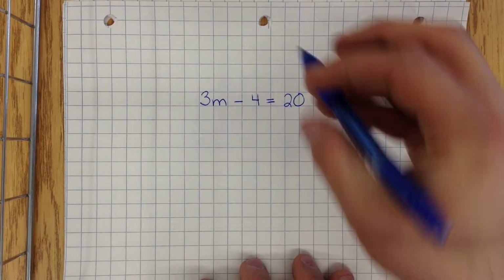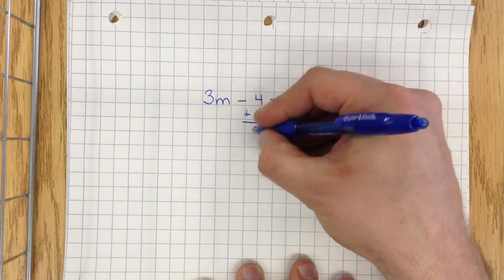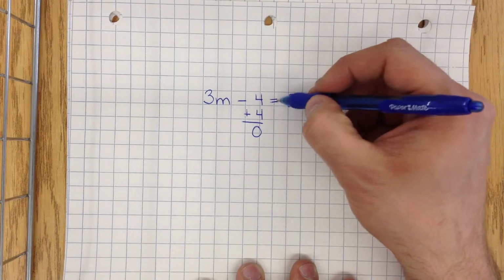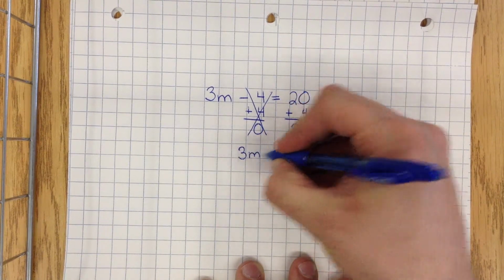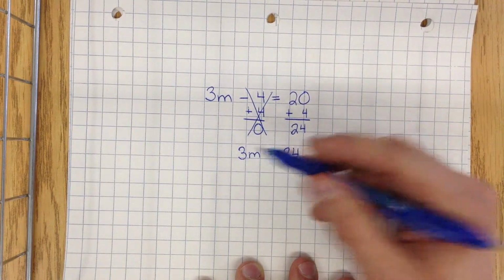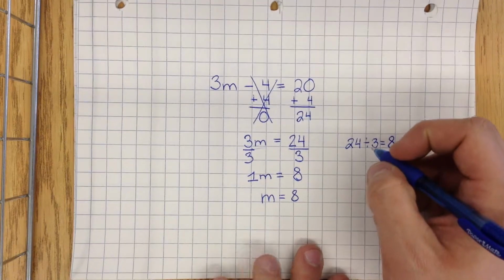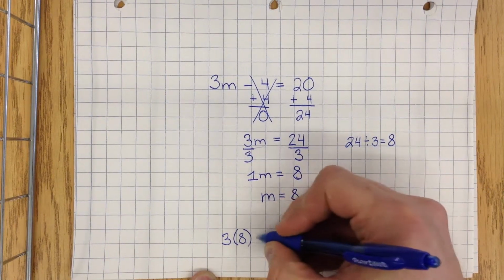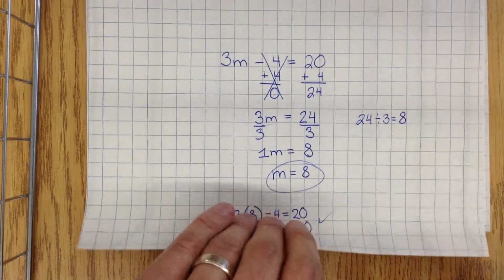Solving Algebraic Equations Pt 2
In this video we solve algebraic equations by isolating the variable.